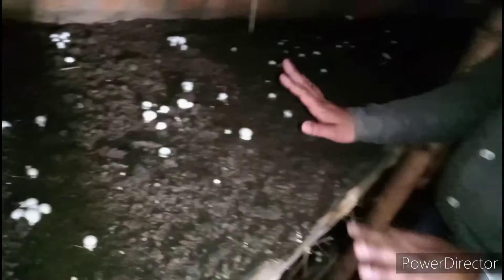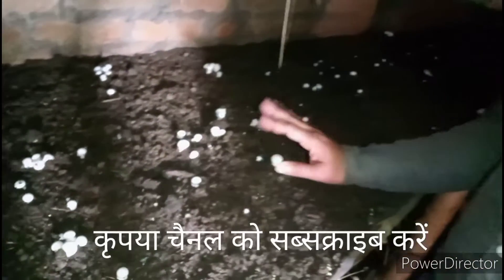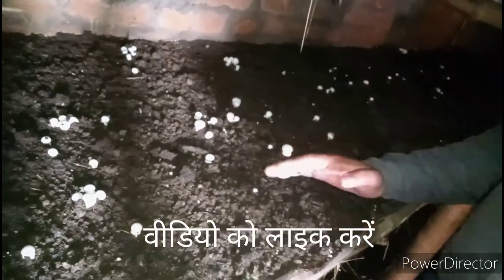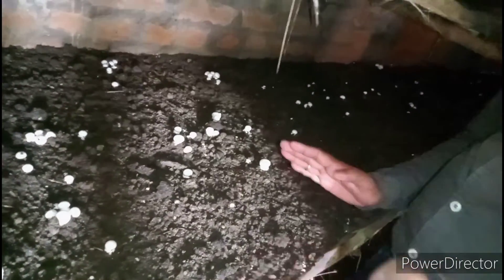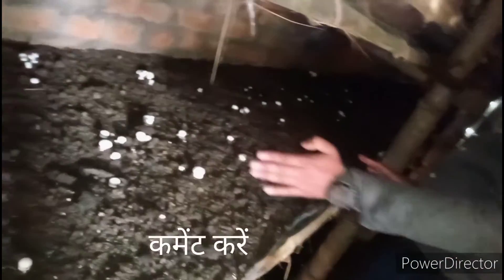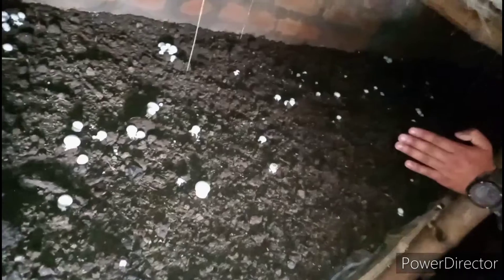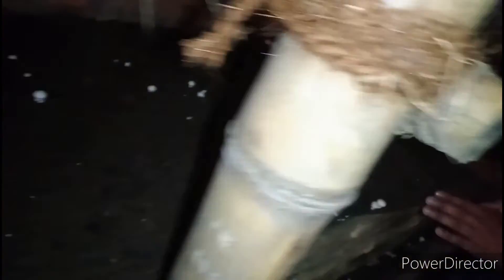🌴उगता हुआ बटन मशरूम🌴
उगता हुआ मशरूम
मशरूम की खेती
न्यू स्टार्ट अप
खरबूजा की खेती
तकनीकी खेती
जैविक खेती
मिशन अन्नदाता ही जीवन
मिशन अन्नदाता
तकनीकी खेती
मिशन अन्नदाता
खेती किसानी
खेती बारी